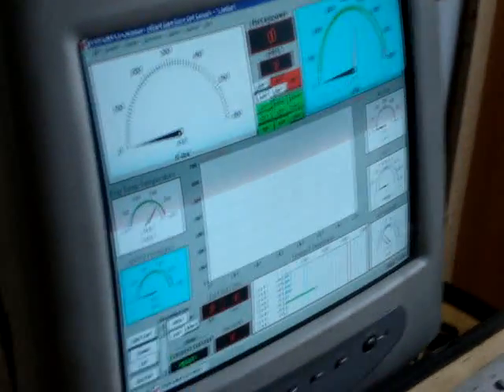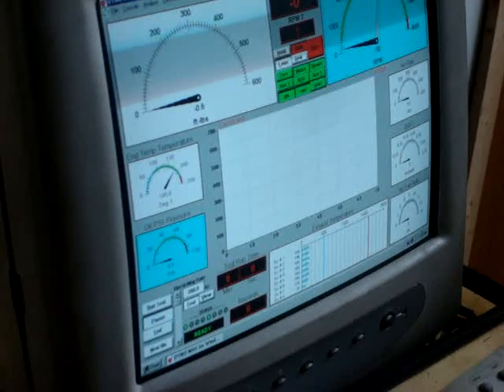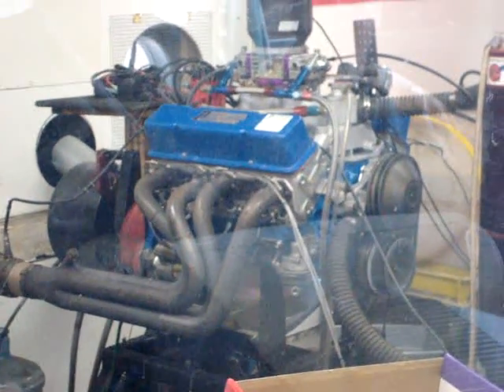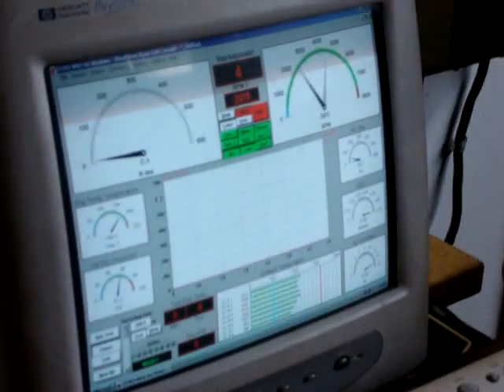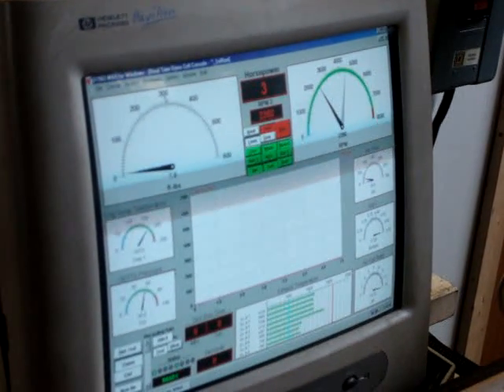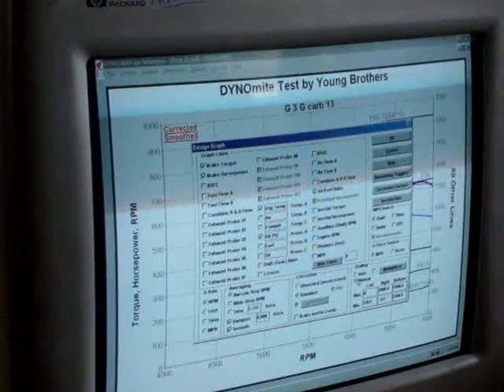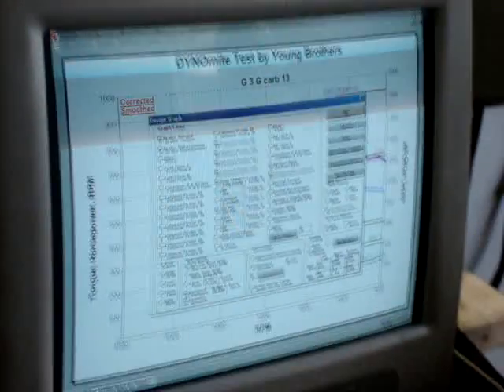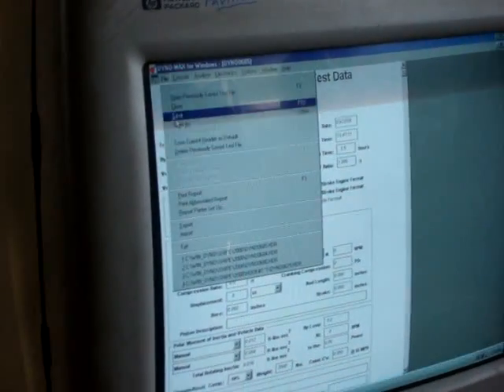Engine Dyno Run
Super Late Model engine dyno run